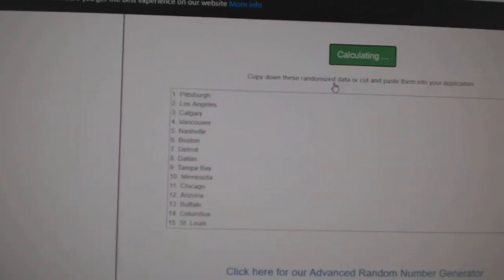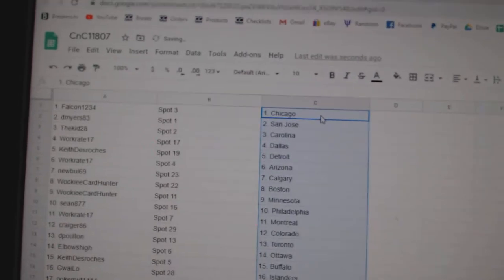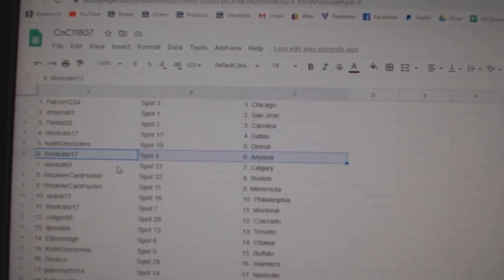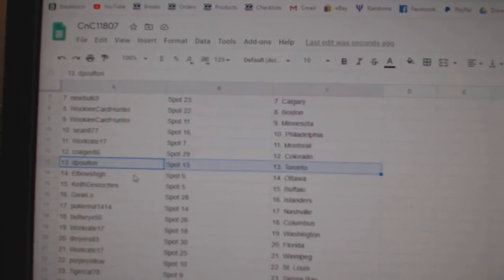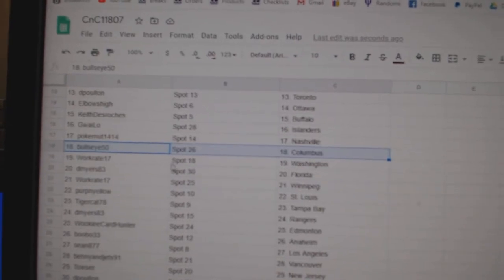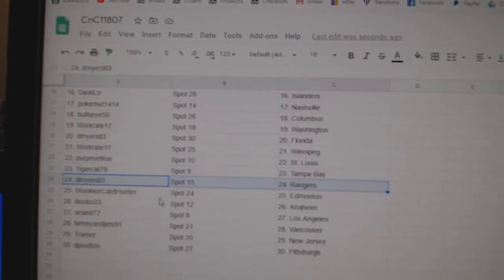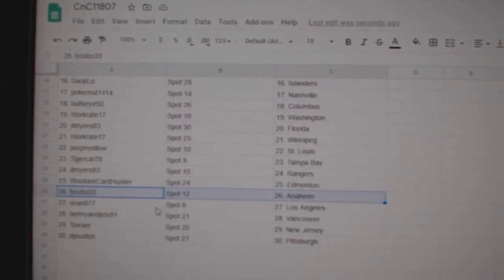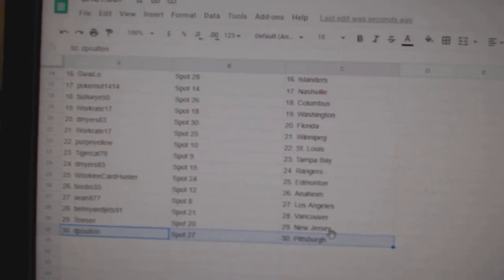Team Randoms - C&C GB #11,807